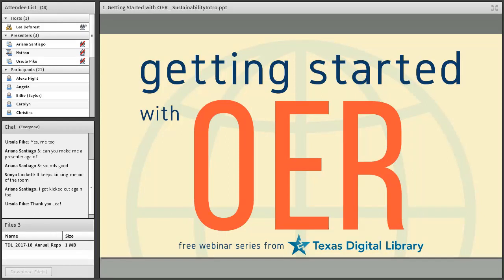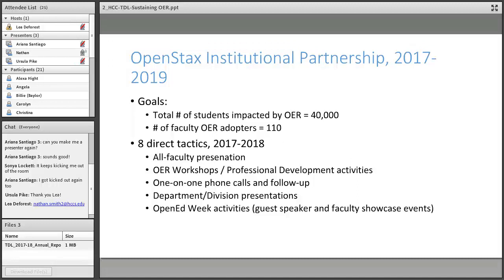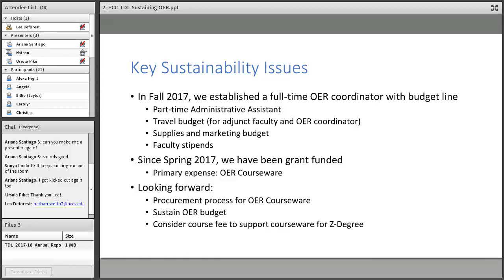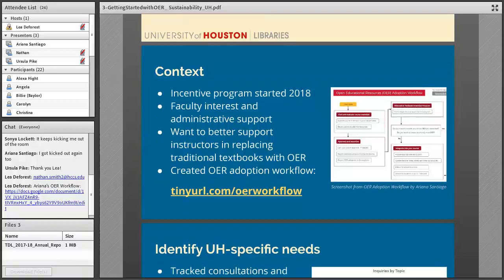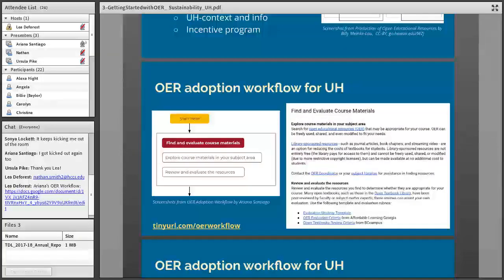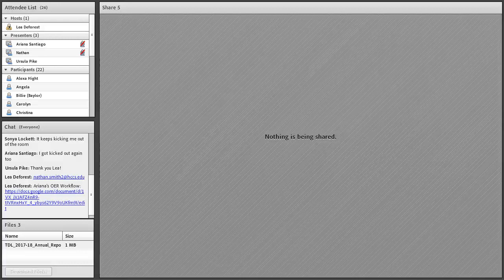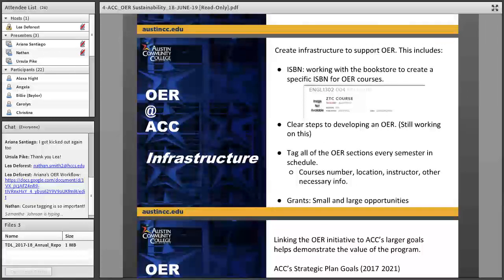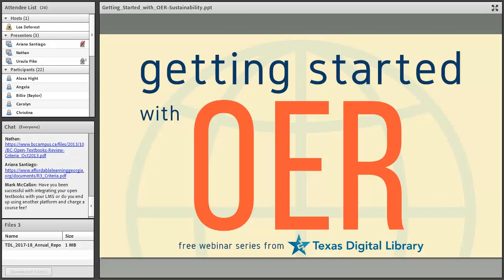Getting Started with OER: Sustainability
Sustaining OER will present ideas and tactics for increasing adoption and improving outreach for OER on your campus.
With presentations by:
Ursula Pike Instructional Initiatives Coordinator, Austin Community College
Ariana Santiago Open Educational Resources Coordinator, University of Houston
Nathan Smith OER Coordinator / Philosophy Faculty, Houston Community College